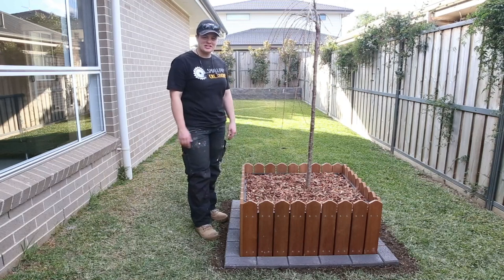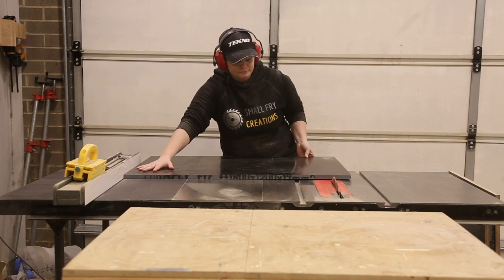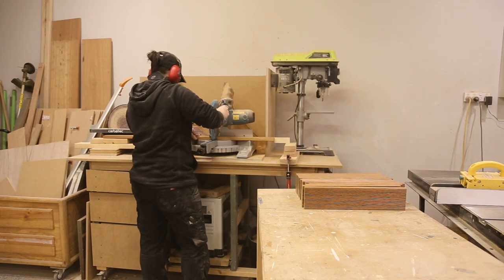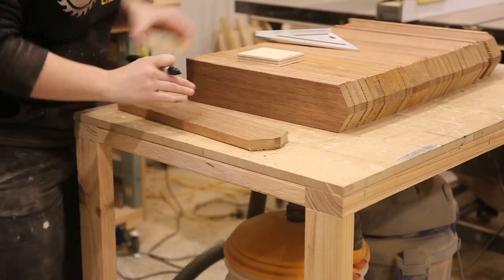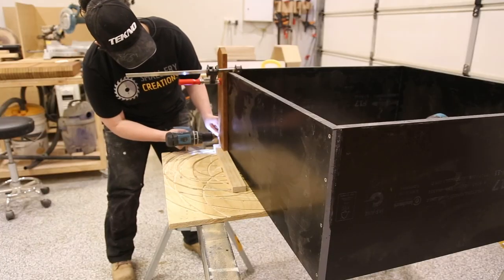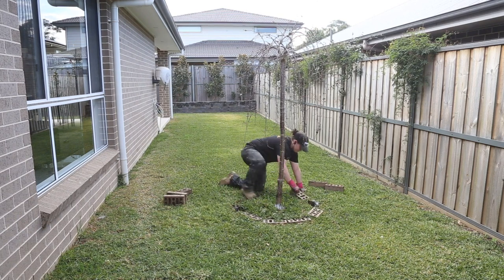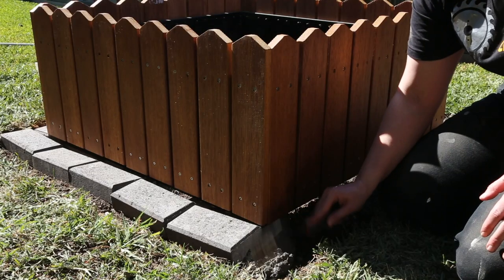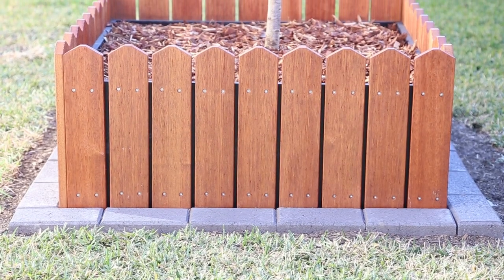DIY outdoor planter with garden edging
This week I tackled an outdoor planter. The planter is made from form-board and merbau decking. I also concreted garden edging around the planter to make it easier when cutting the grass and to stop weeds from growing.  Below is a list of material I used

AUSTRALIA:
Triton Router